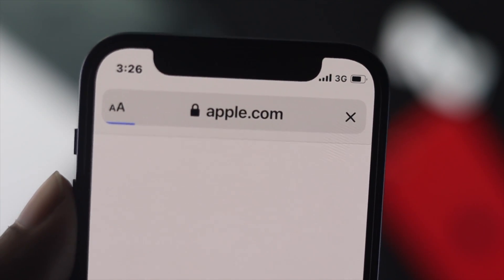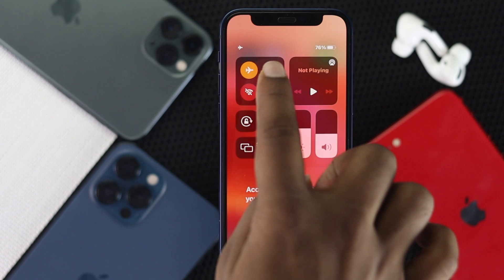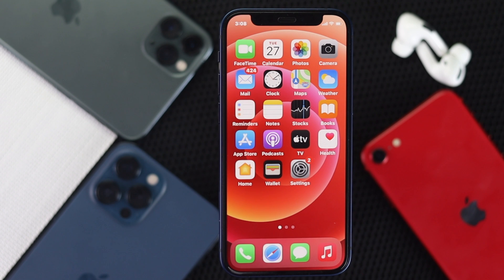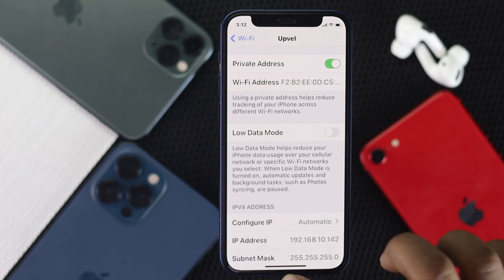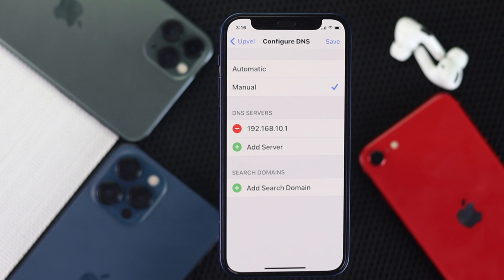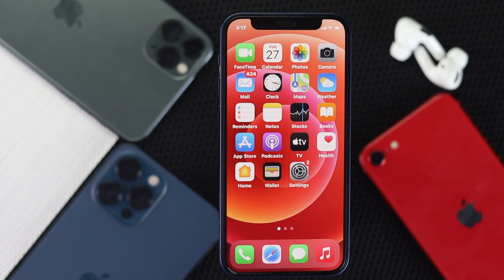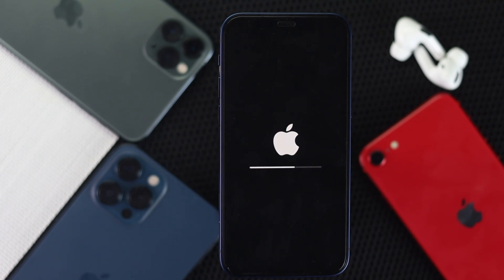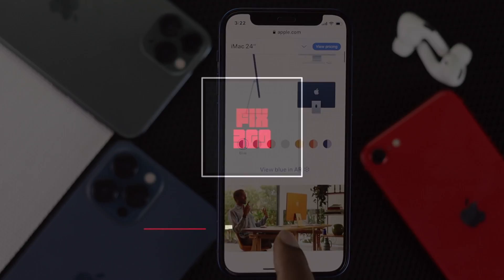Slow internet on iPhone? – Here’s How to Fix!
Internet connection too slow on your iPhone? Recently we were facing slow internet connectivity issues on our iPhone 12. After doing some research, we have found some easy and effective ways to fix iPhone slow internet connection. In this video, you will get the best way to fix slow internet on iPhone.

0:00 What this video is about
0:23 Turn on/off Airplane Mode on iPhone
0:50 Turn off Low Power Mode for Cellular Data
1:17 Turn off Lower Power Mode on WiFi
2:09 Change DNS Server
3:09 Reset Network Settings